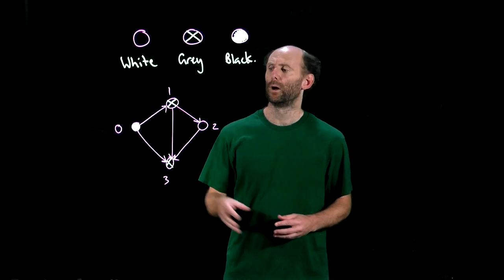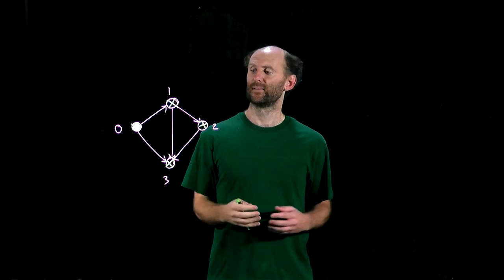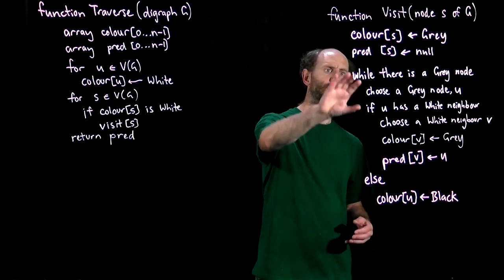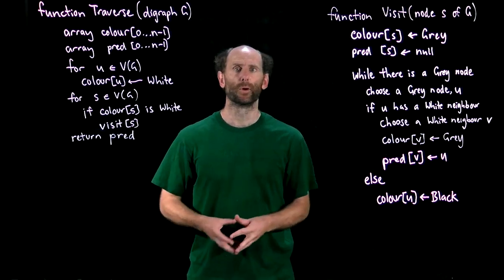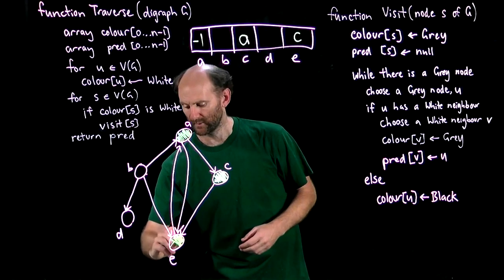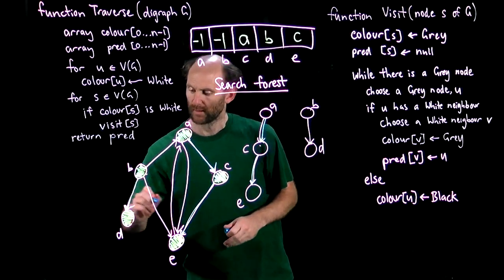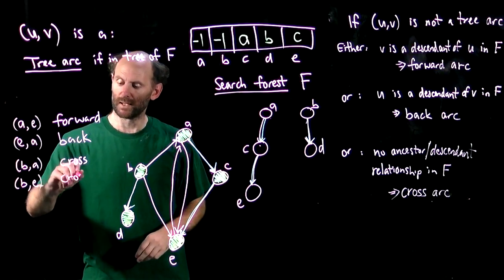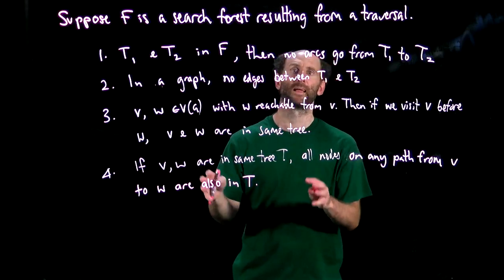AofA Lecture 22: Graph traversal algorithms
Graph traversal algorithms provide a systematic way of visiting each node in a digraph using only the arcs of the digraph to get from node u to node v.
In this lecture we sketch the basic skeleton for all graph traversal algorithms and introduce key concepts that we will use in their analysis.